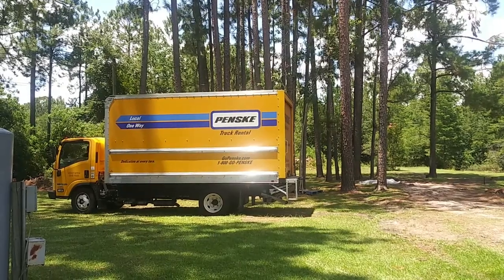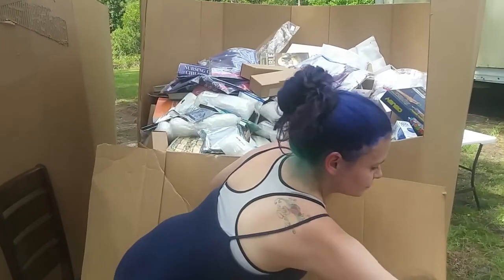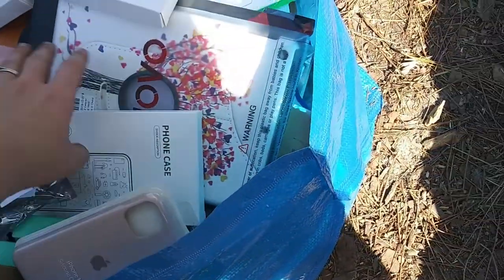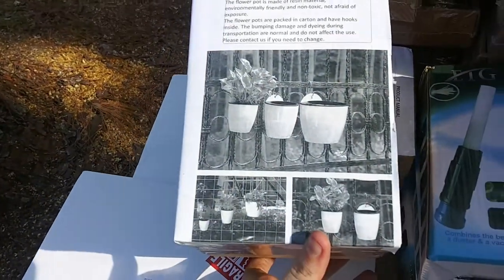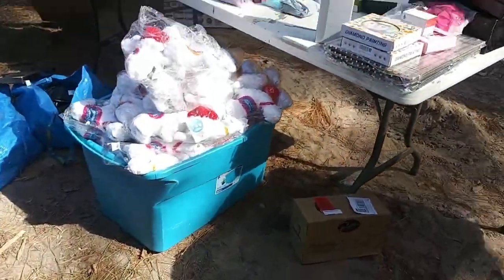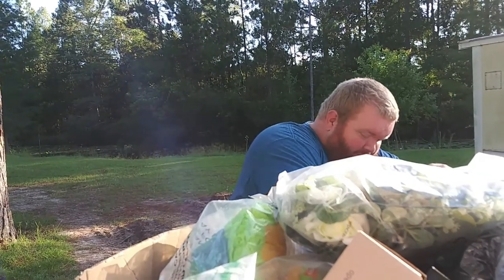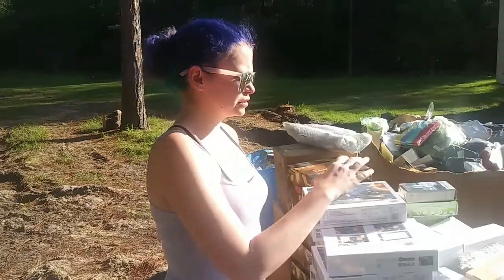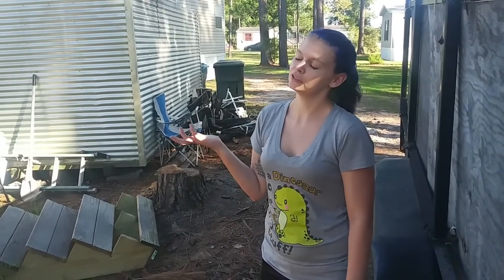Amazon Pallet Unboxing | Ebay Amazon Poshmark Mercari | Flipping Pallets | The Family Business